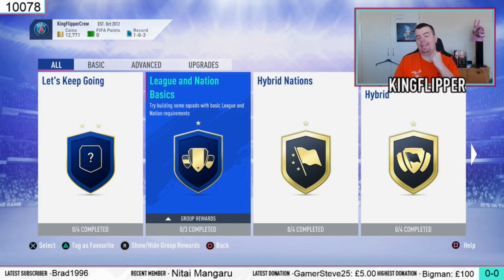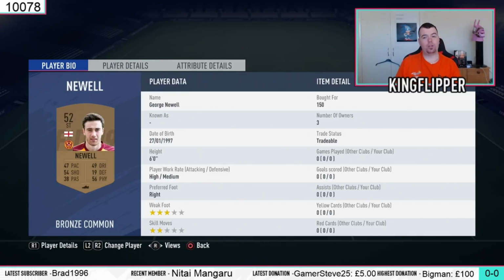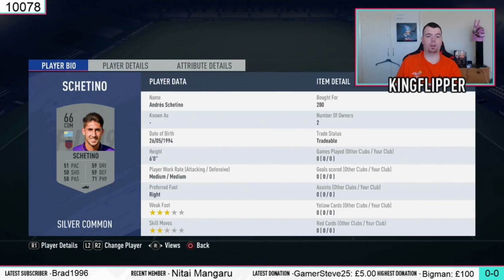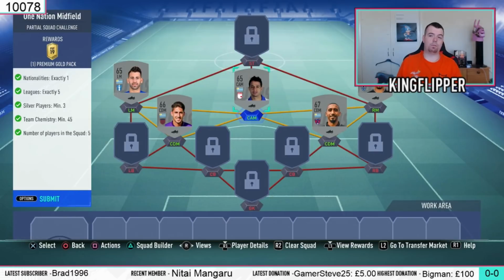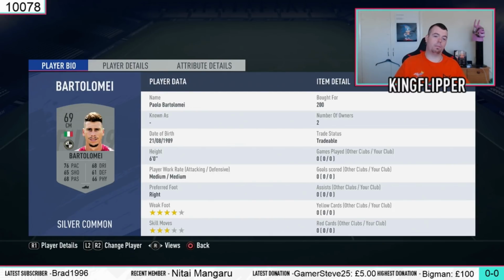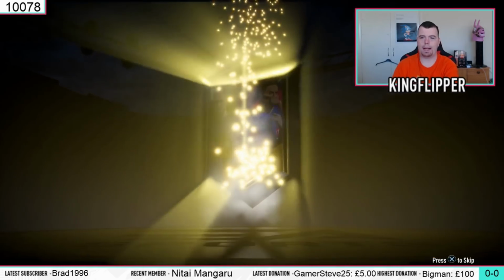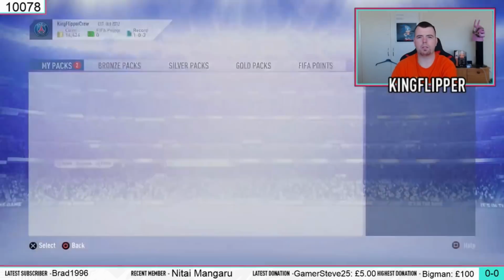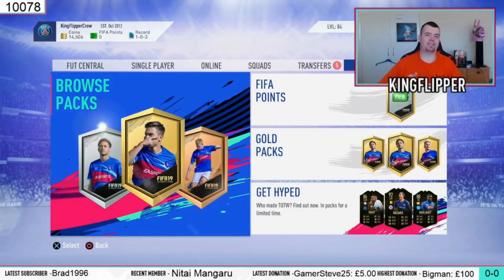League & Nation Basic SBC Completed - Cheapest Possible - Fifa 19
Again Mr.Arkle has blessed me with some amazing packs guys please check out his links below and follow and subscribe to him, hes a absolute gent (And a beast at squad battles);

Thanks to Hamza for doing most of my thumbnails - His Twitter is - @AsianNinja1999

Another SBC done as cheap as possible for you guys hope it helps and hope you packs some decent players, enjoy the vid